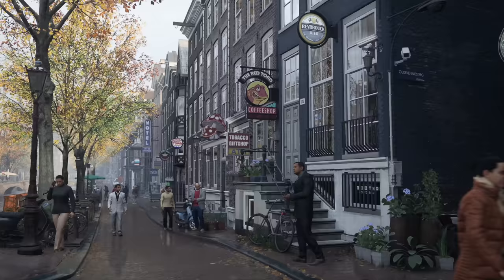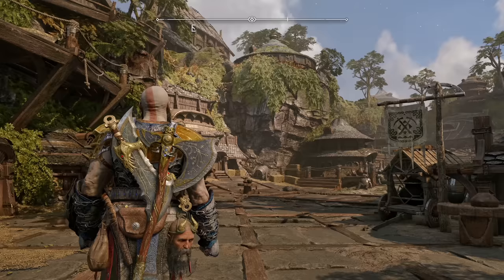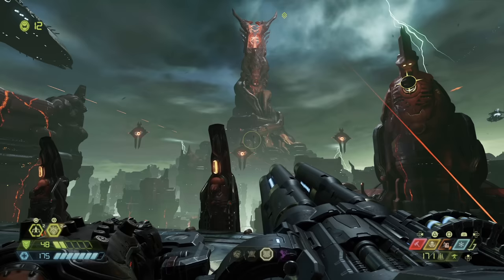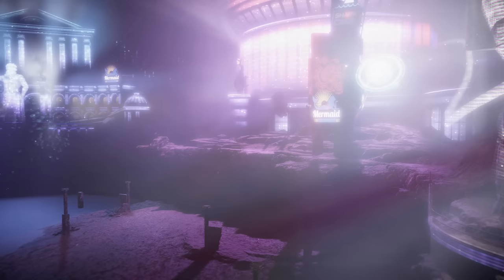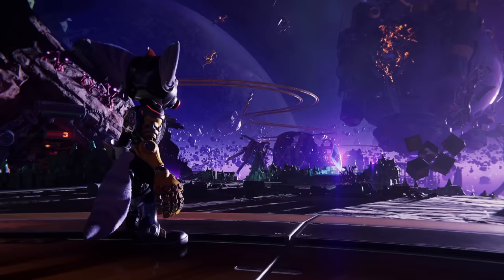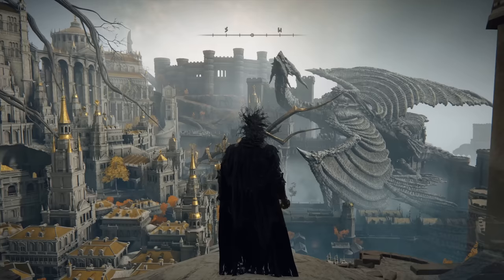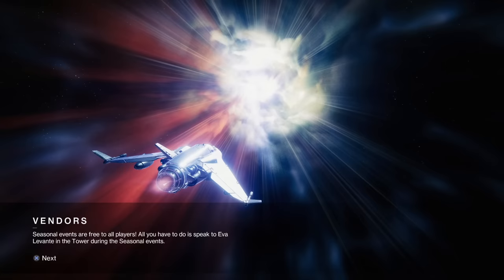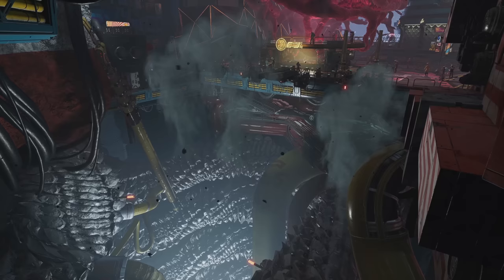10 Video Game Levels That Honestly LOOK UNREAL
Some video game areas and levels look truly mind-boggling. Here are some of our favorite recent games.

0:00 intro
0:20 Number 10
1:33 Number 9
2:32 Number 8
3:38 Number 7
4:49 Number 6
5:46 Number 5
6:49 Number 4
7:59 Number 3
8:58 Number 2
9:42 Number 1